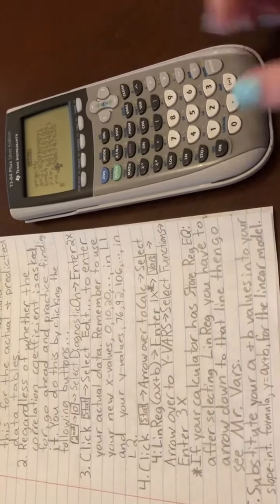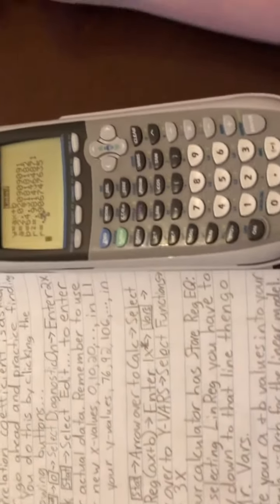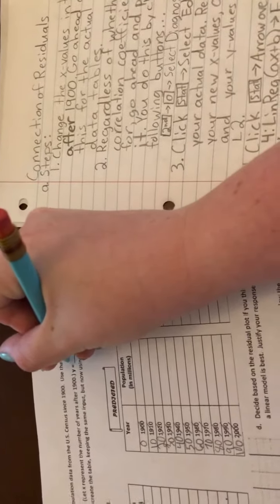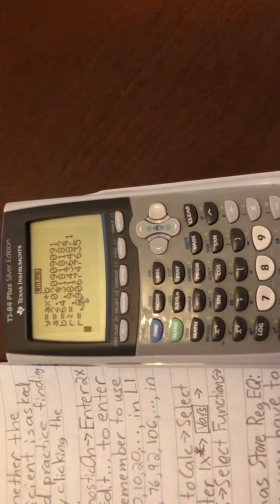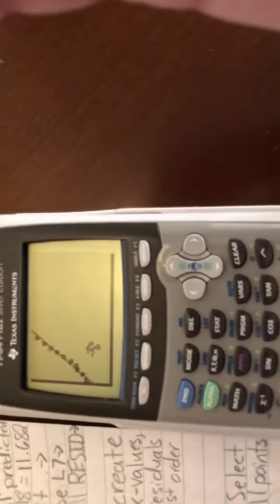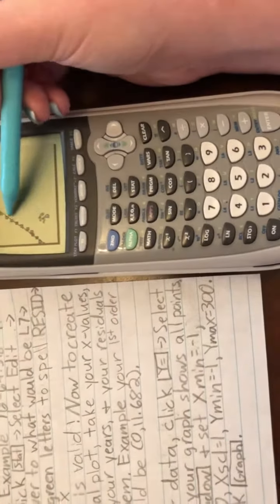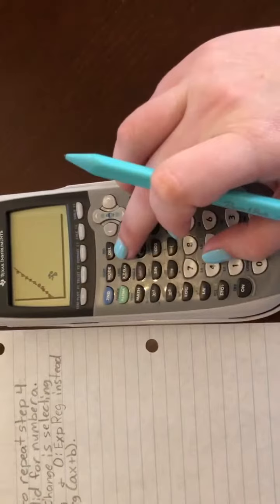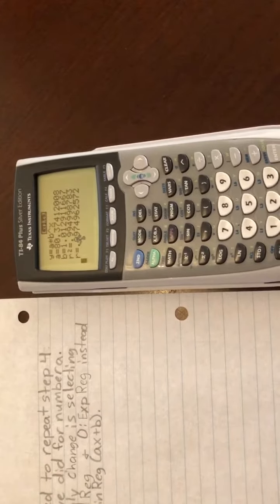Spring 2019 Freshmen B & C Connection To Residuals